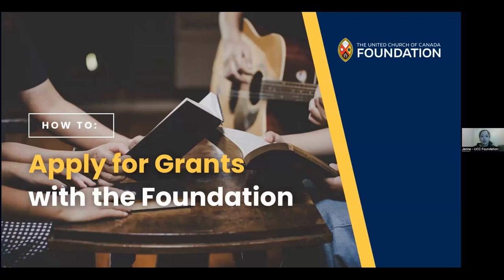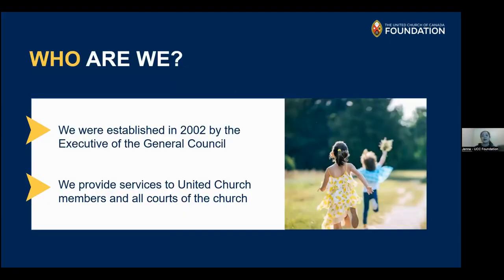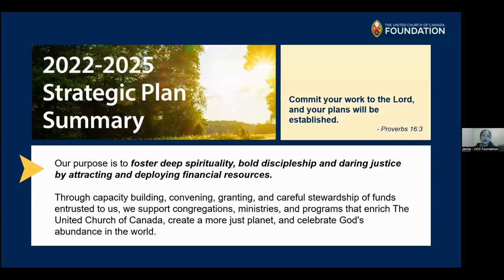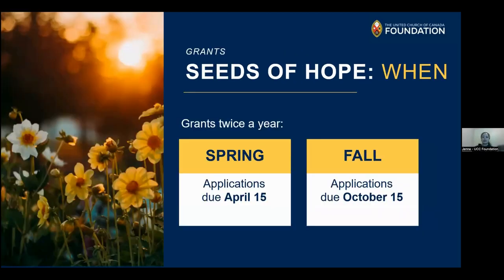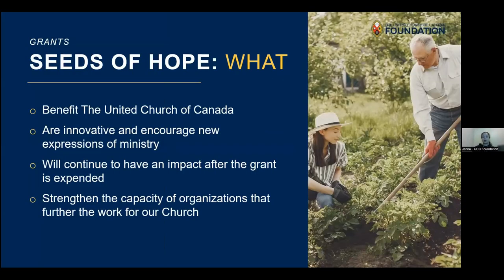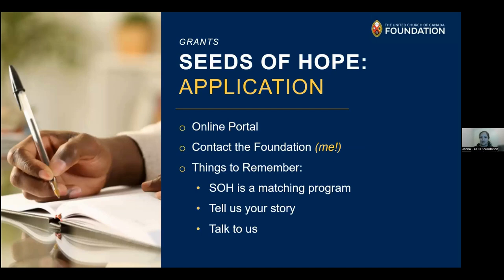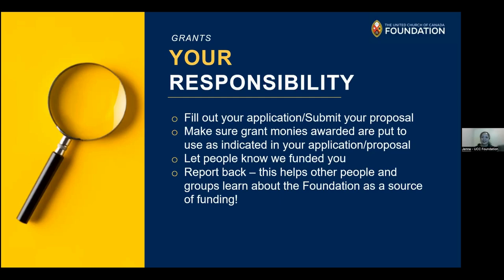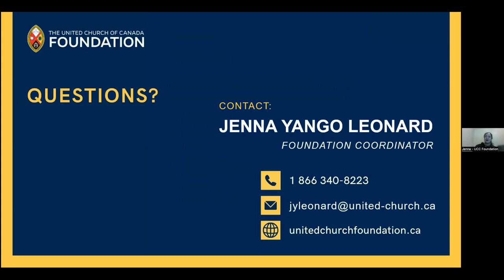How to Apply for Grants with the Foundation – The United Church of Canada Foundation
This informative webinar guides you through The United Church of Canada Foundation’s various granting programs, with a focus on Seeds of Hope. Learn more about the Foundation’s granting program, the grant application process, and the types projects supported.

The Foundation offers a wide variety of grant opportunities for organizations and individuals to bring life to the mission and values of the United Church.